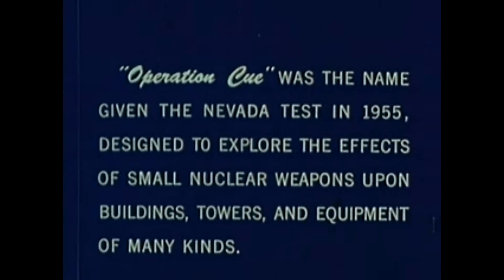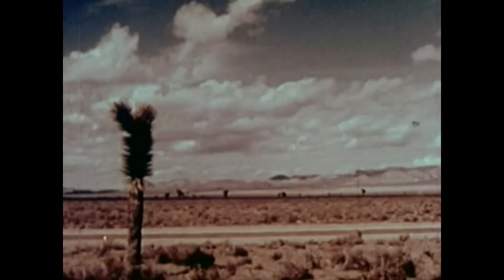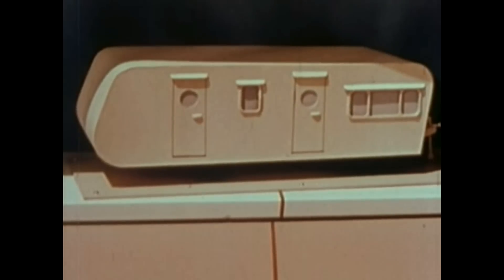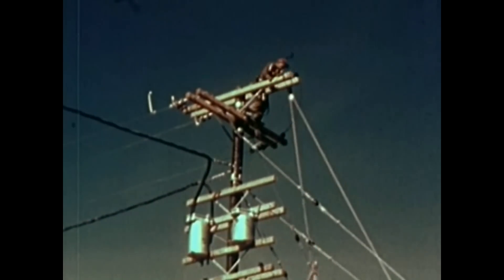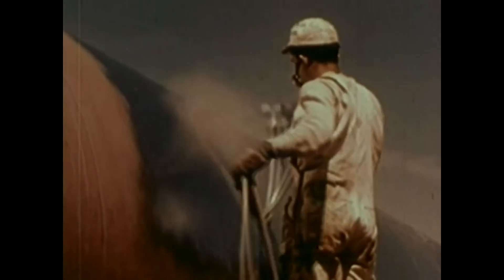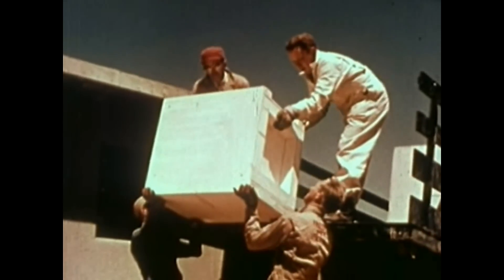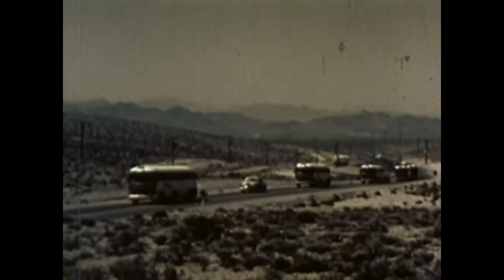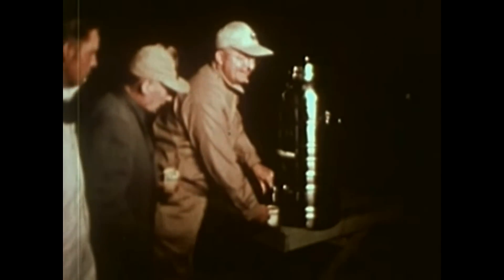operation cue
If you like my videos and want to support more content on my heavily censored, demonetized channel:

* Bitcoin wallet: 1H6SMSAY9KawWDn8g4GHraisxHBmbVf7Ky
Are just pop over to Facebook and say hi.
Please keep an eye on the description’s as they update a lot
cern and Edward Mantill

Paranoid Times seeks to expose the evil conspiracies and dirty little secrets of those who hold power as well as to investigate strange and fringe events around the world. As a group member, I ask you to see past the veil of society, use social media, the Internet as well as your person to hunt and find events and facts that need to be examined and explained. Please no spam or porn post unless they are part of a topic needed to be looked at. When you post something please be ready to help prove are disprove your post, remember this is a collective of people that wishes to see truths, with the use of discussion and science.  "Believe the Unbelievable." If anyone ever needed a believer, it's me. Keep in mind we write and post Conspiracy fiction!